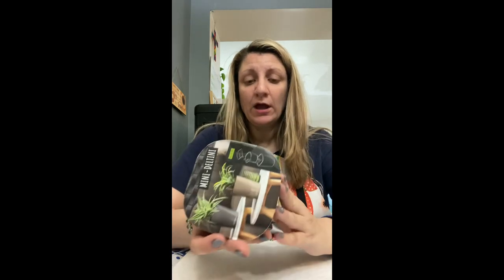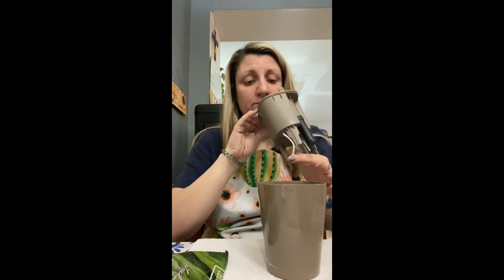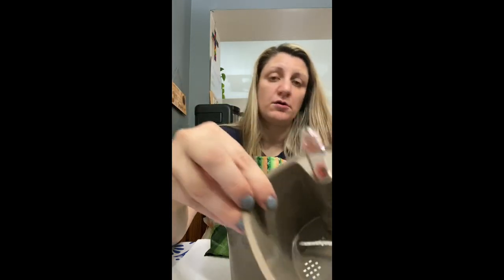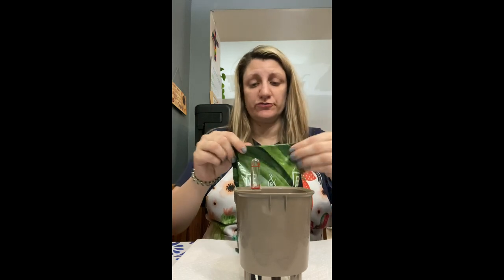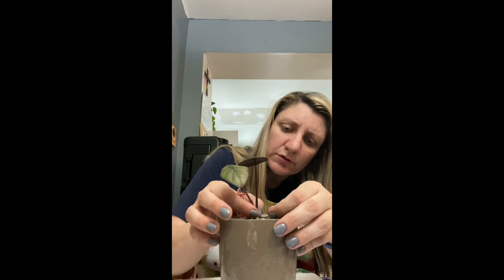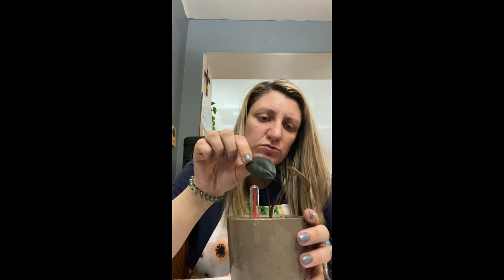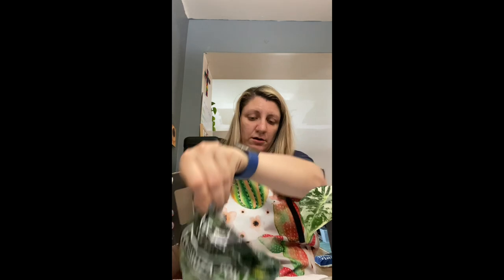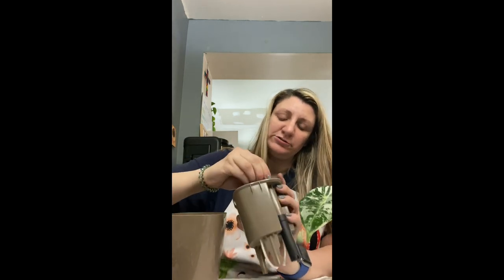to Pon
Taking a baby alocasia variegated Frydek and Serendipity from starter cups to pon. Appearance from GustheCat